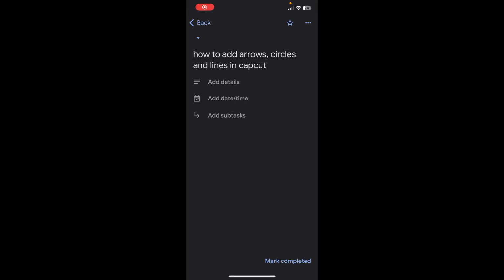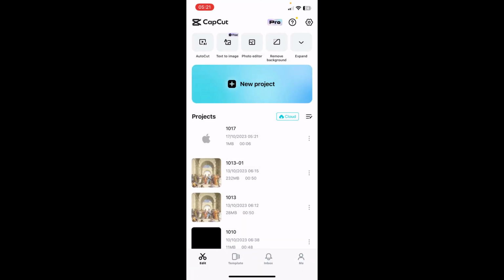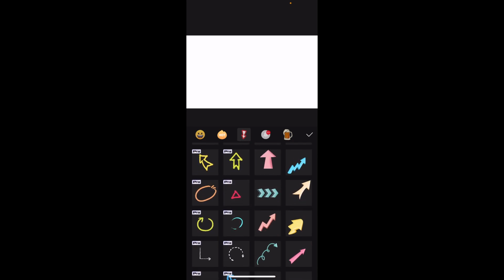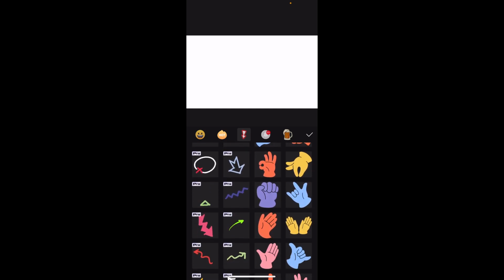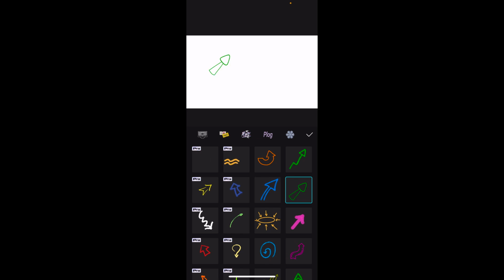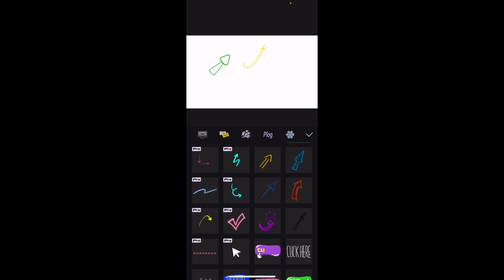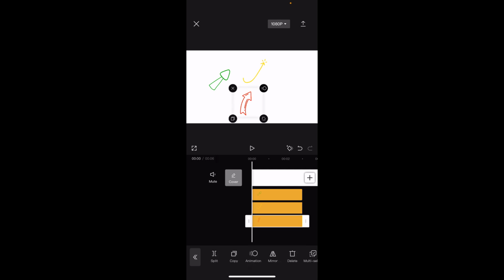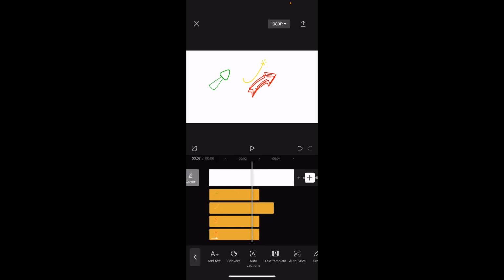How to Add Arrows, Circles and Lines in Capcut (2024) - Full Guide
If you are looking for a video about how to add arrows, circles and lines in capcut, here it is! In this video I will show you how to add arrows, circles and lines in capcut. Be sure to watch the video to the very end. You will learn how to add arrows, circles and lines in capcut. That's easy and simple to do from your phone.

PureVPN is a virtual private network (VPN) service that allows you to browse the Internet anonymously and securely. It works on all devices, including PC, Mac, iPhone, and Android. Protect yourself from cyber threats and enjoy complete internet freedom while also accessing geo-restricted content on your streaming services.

🔐 𝗠𝘂𝗹𝘁𝗶-𝗹𝗼𝗴𝗶𝗻
Protect up to 10 of your devices at once with your VPN account.
🚀 𝗛𝘆𝗽𝗲𝗿𝘀𝗼𝗻𝗶𝗰 𝘀𝗽𝗲𝗲𝗱
Stream and browse faster with our ultra-fast 20Gbps connection.
💨 𝗙𝗮𝘀𝘁 𝗹𝗮𝗻𝗲
Have full control over which apps and data you want us to protect.